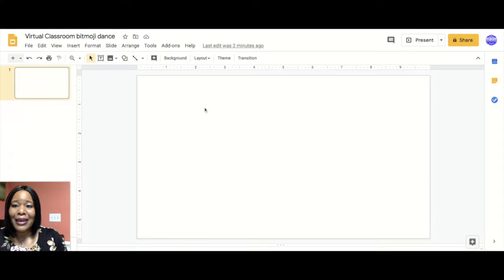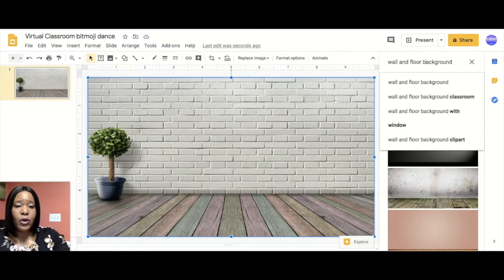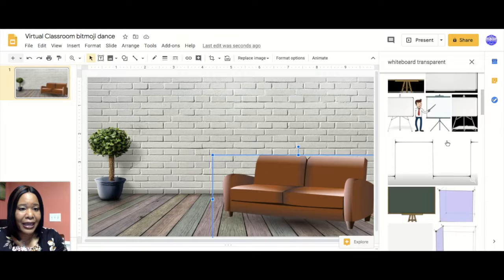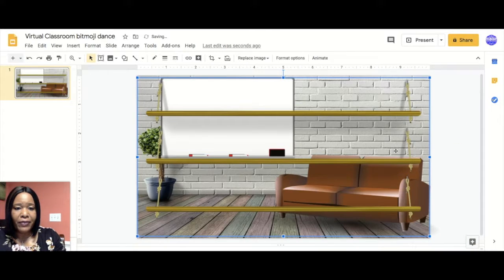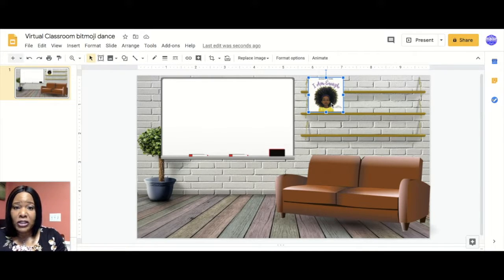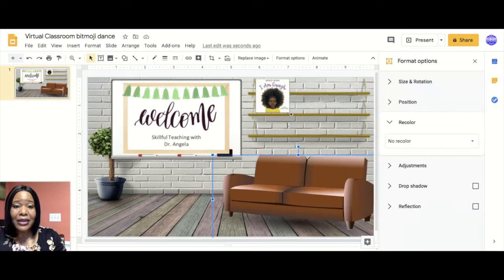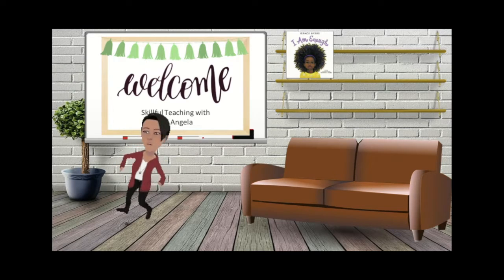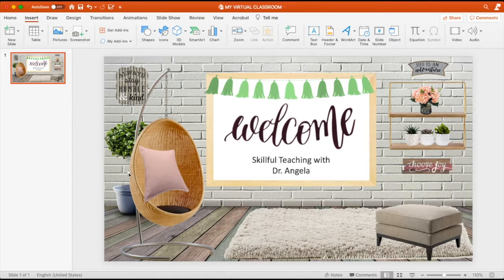HOW TO MAKE A DANCING BITMOJI VIRTUAL CLASSROOM SCENE | Using Google Slides on TecKNOWLEDGE Tuesday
HOW TO MAKE A DANCING BITMOJI  VIRTUAL CLASSROOM SCENE | Using Google Slides on TecKNOWLEDGE Tuesday | Skillful Teaching with Dr. Angela

This video demonstrates how to begin creating a Bitmoji Virtual Classroom Scene, with a Dancing Bitmoji. Your Virtual Classroom may be created in PowerPoint or Google Slides. If you will be sending your virtual classroom to students in google classroom, it is best to export your virtual classroom scene. All of the hyperlinks will work from the PDF document. If you are teaching a synchronous session, where all of your students are with you at once, the Dancing Bitmoji is perfect for presentation and show modes. See below for the technology resource links that were used in this video tutorial.

~ The Skillful Teacher
Try Doodly for FREE: (wait for 1 time offer if you want upgrade)

I am Angela McCord, a former math teacher, academic coach, and administrator. Currently, I serve as an Education Consultant, providing professional learning in math, technology integration, and school improvement. I was inspired to start this channel to motivate, inspire, and uplift teachers everywhere! Also, I love to connect with more teachers, sharing the bonuses and challenges of The Skillful Teacher that I have learned from collaborating with many teachers. I will be posting reviews, live interviews,  and recommendations for some of the best educational resources, in the form of books, classroom tools, strategies, and more! I hope this will help you on your journey of Skillful Teaching!